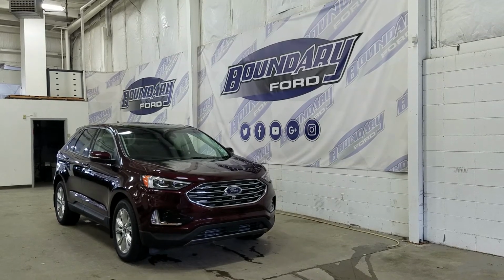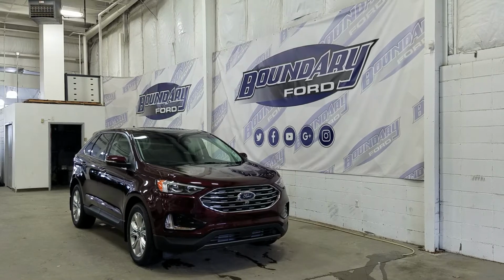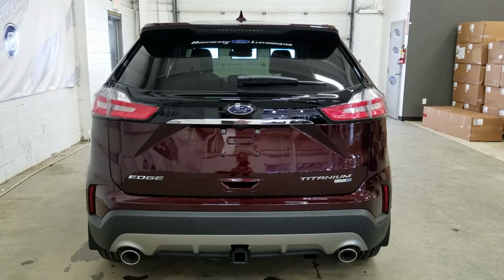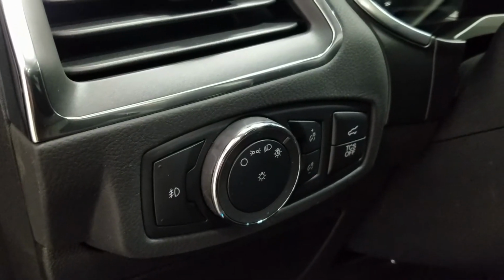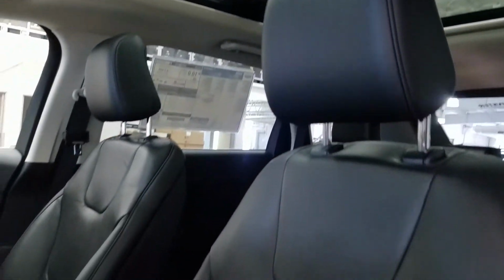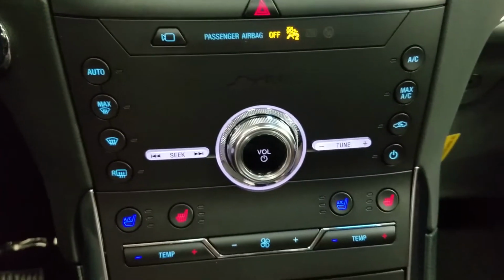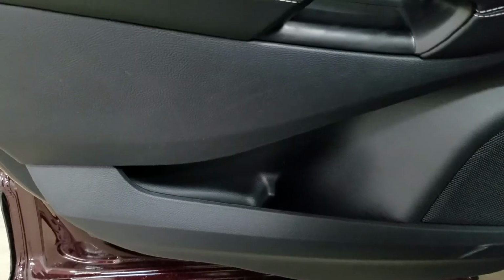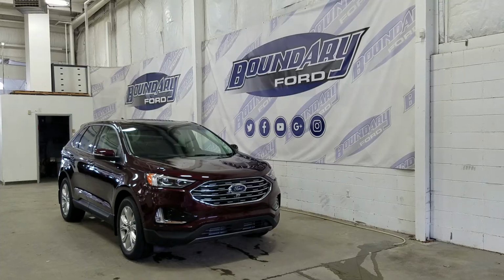2020 Ford Edge Titanium 301A W/ 2.0L EcoBoost, Navigation, Pano Roof Overview | Boundary Ford 20E089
Sporty, exciting, and practical are three words best used to describe the new 2020 Ford Edge Titanium AWD! Equipped with a 2.0L EcoBoost engine paired to an 8 speed automatic transmission, this Edge drives like a dream and has incredible fuel economy! The stunning Burgundy Velvet Metallic exterior is carried throughout with colour matched door handles and mirror caps and the look is completed with 19 inch aluminum wheels. There are no shortage of options including forward and reverse sensing systems with forward and reverse cameras, leather interior, heated front and rear seats and heated steering wheel, SYNC voice activated system, navigation, adaptive cruise control, power liftgate with hands-free foot activation, twin panel moonroof and SO much more! The features are endless, so stop in today to experience everything the 2020 Ford Edge has to offer! Here at Boundary Ford we're prairie proud and we offer the best deals in the prairies!
STOCK# 20E089